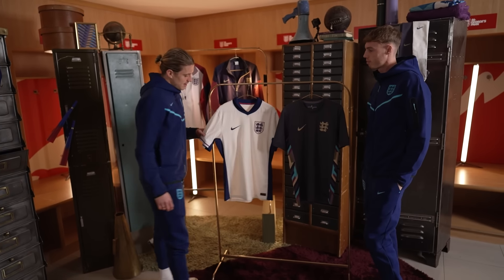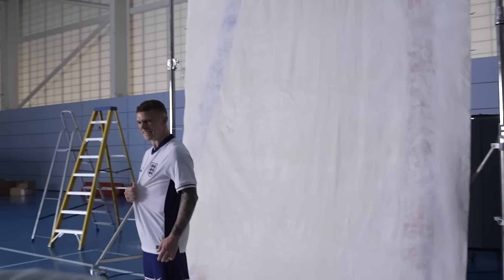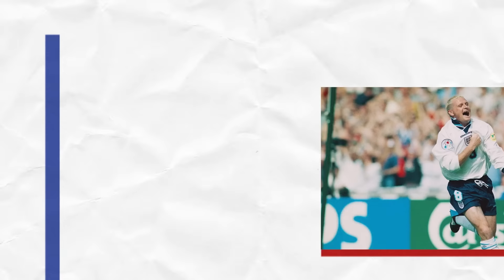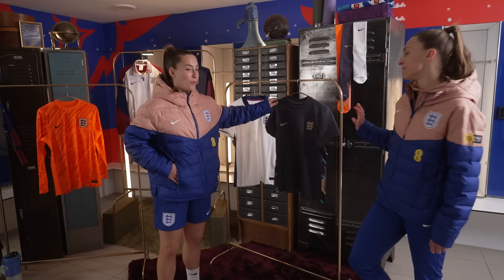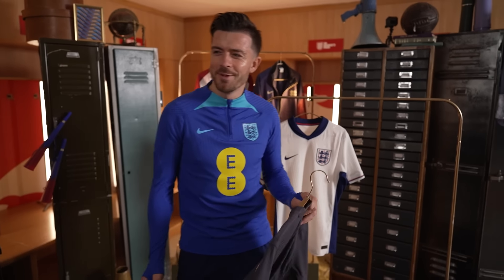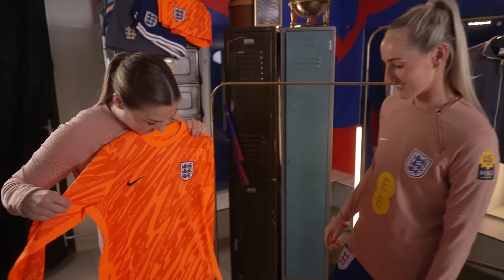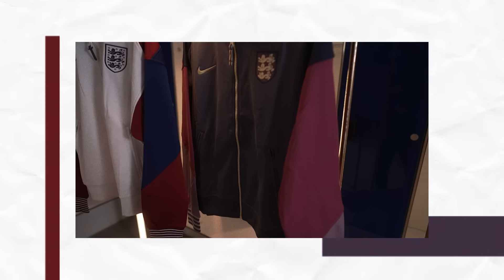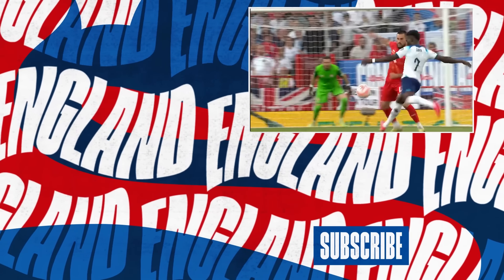"WOW I Have No Words" 🤩 | England Players Get A First Look At The New England Home and Away Kit 👀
Exclusive Sneak Peek: England’s new kits are here! From the iconic Three Lions crest to sleek design details Check out the bold classic home kit and the magic of the away kit.